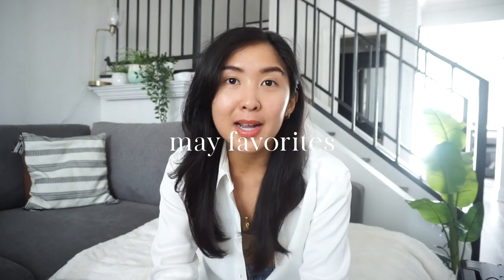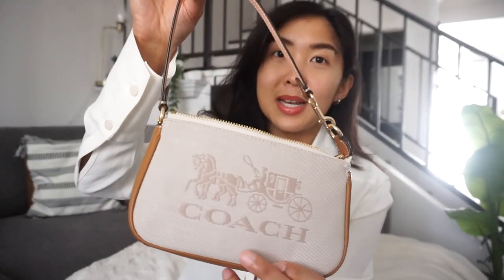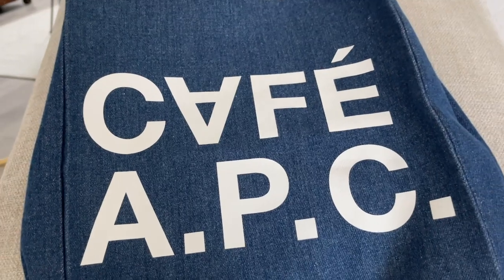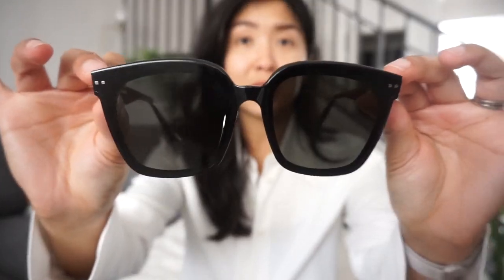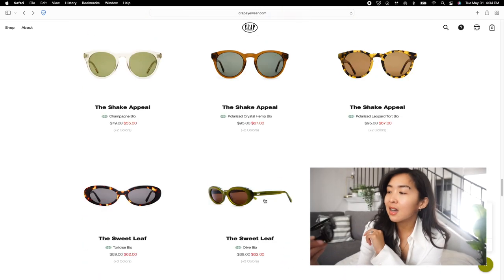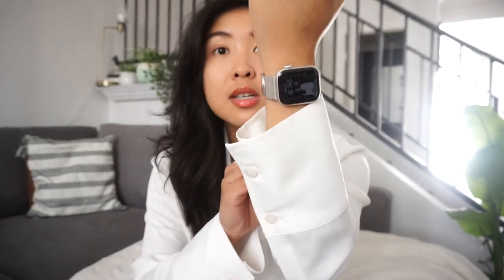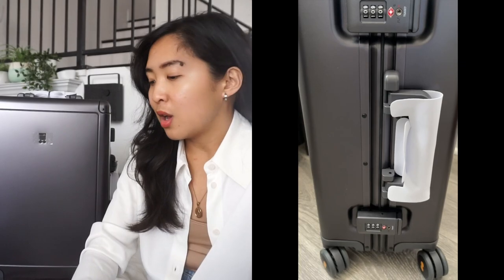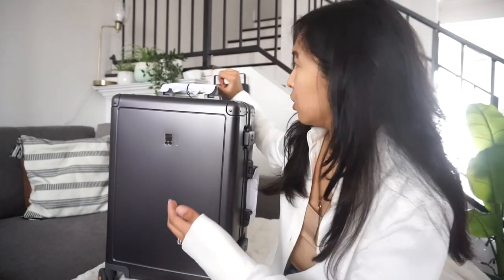MAY FAVORITES / ft. APC, Crap Eyewear, LEVEL8, Coach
Camera / Equipment / Editing
iMovie fam~
Sony a5100

(Current) Height / Sizing References
5"2